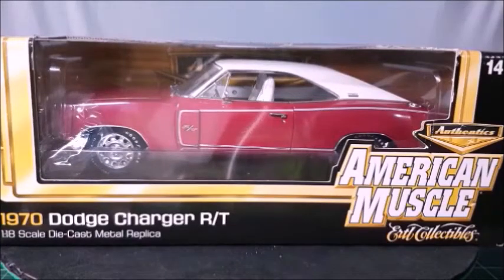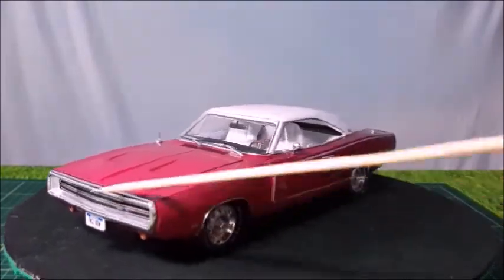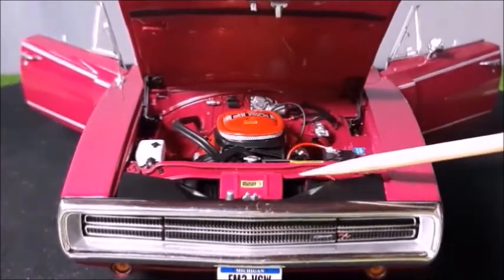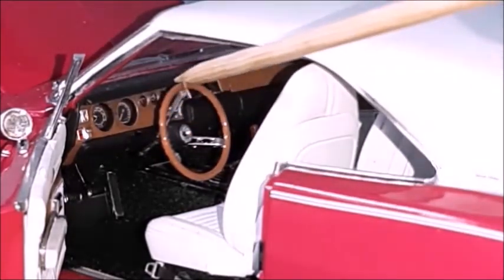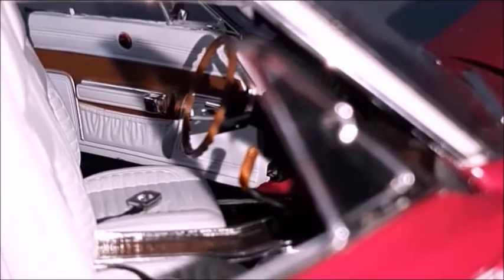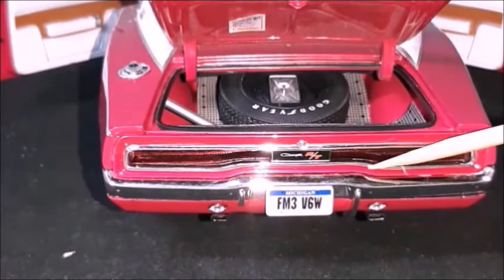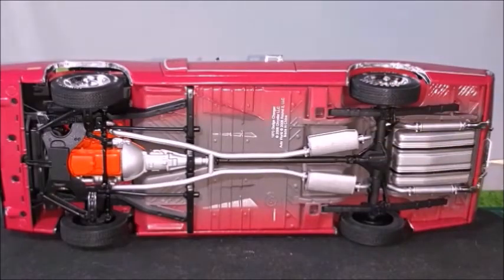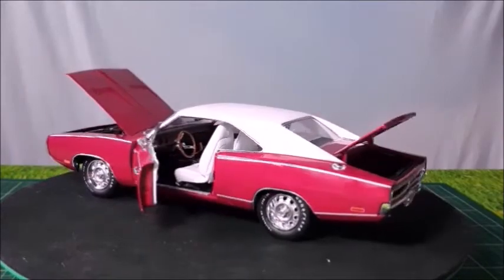Review of an 1:18 ERTL Authentics 1970 Dodge Charger R/T SE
In this video, I unbox and review a 1970 Dodge Charger R/T SE, made in Panther Pink, by ERTL Authentics. It's such a great model car and an awesome Mopar muscle car!